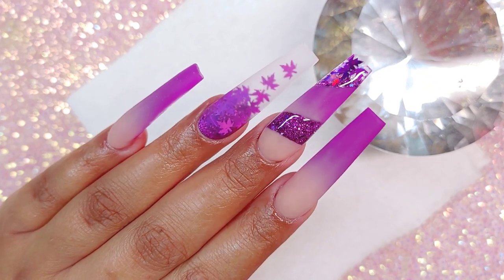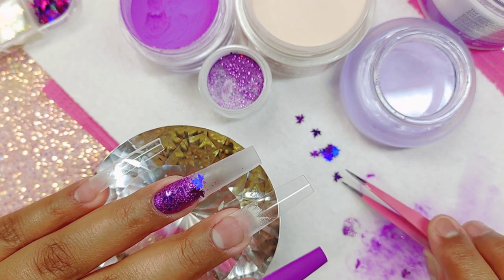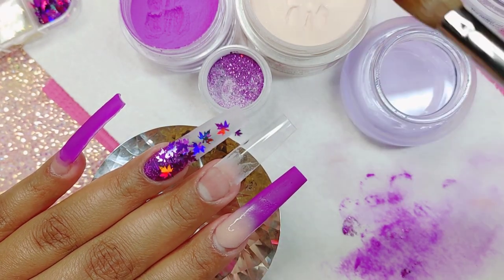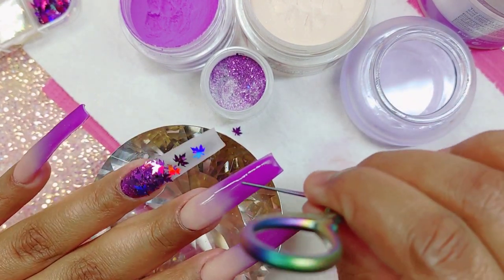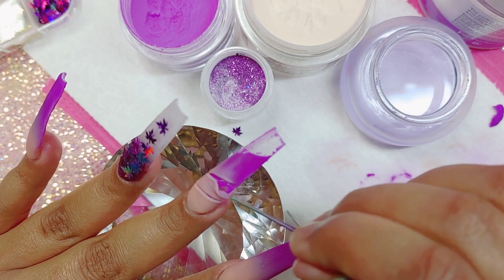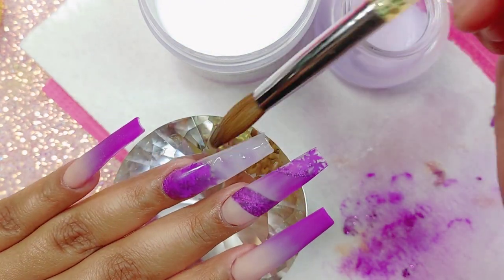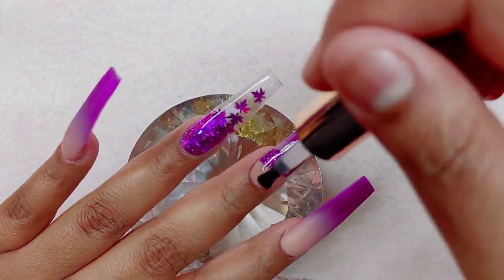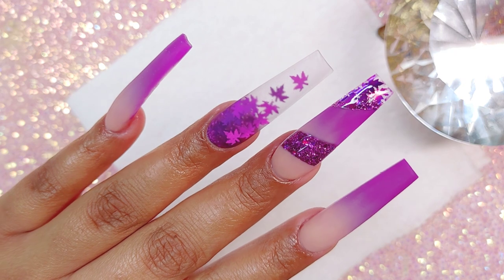ACRYLIC NAIL RECREATION🍁🍂 PURPLE AUTUMN DESIGN🍁🍂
code: bomb15

kolinski brush👇

5 in 1 pana drill bit👇